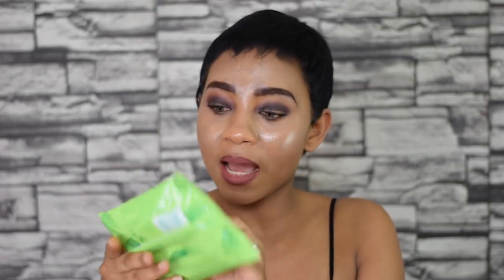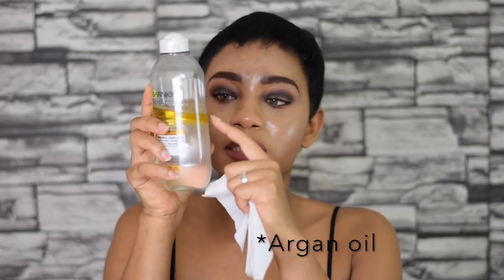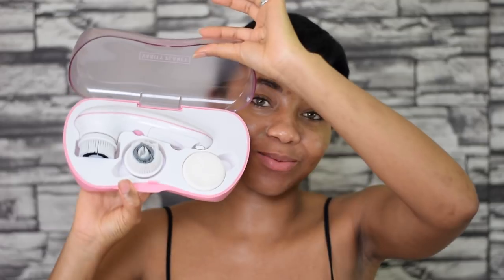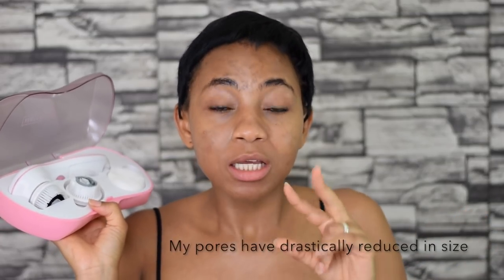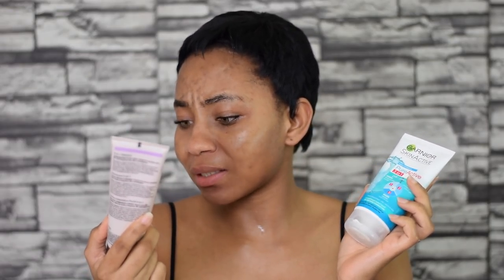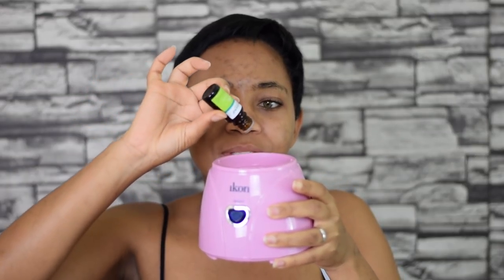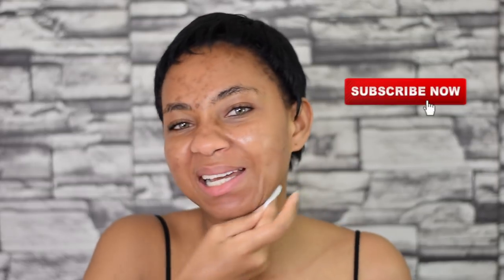NIGHT SKINCARE ROUTINE | ACNE PRONE/ OILY SKIN | Fonkeng Dolly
My detailed skincare routine! A mixture of products that i use to prevent and treat acne and acne scarring on my oily skin. This video has been so requested and its finally here, i don't have perfect skin, the goal is keep taking care of it the best way that i can.Love always.